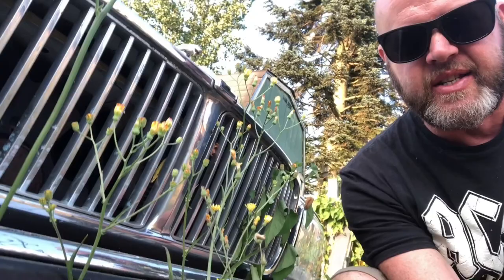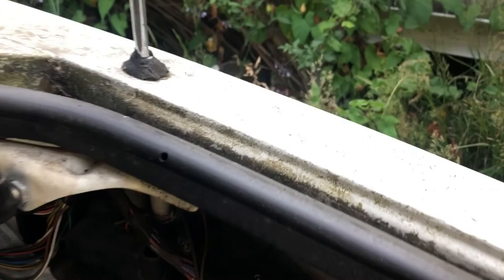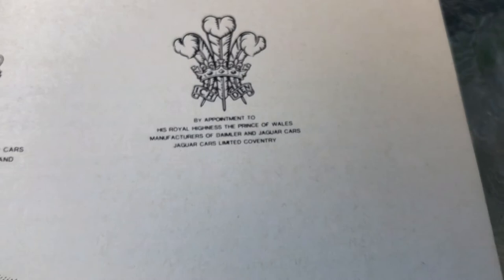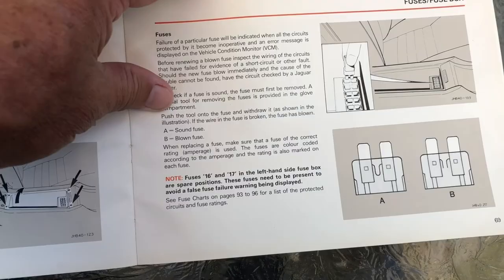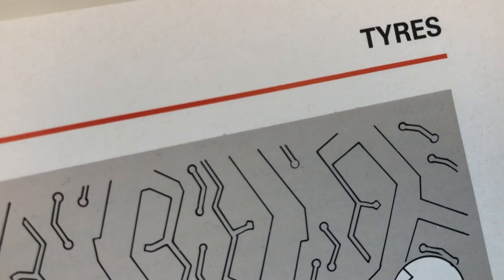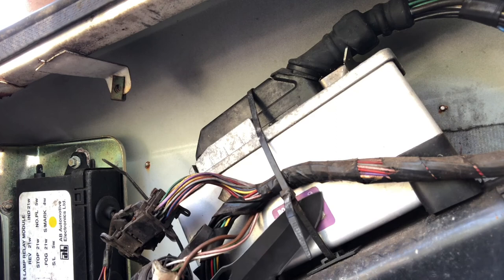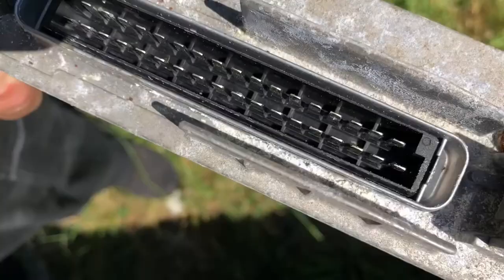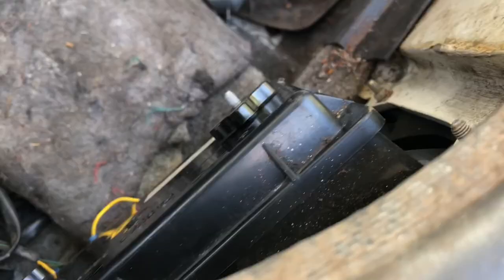ABANDONED JAGUAR Will Cleaning Some Corrosion fix her? And the Queens literature!? E3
In In this episode I crack open the Jaguar owners manual which turns out to be very British! With some advice from the Queen’s majesty I decide to clean up the contacts on the CPU/EPU to see if it fixes the dashboard blinking on and off And other related electrical problems.